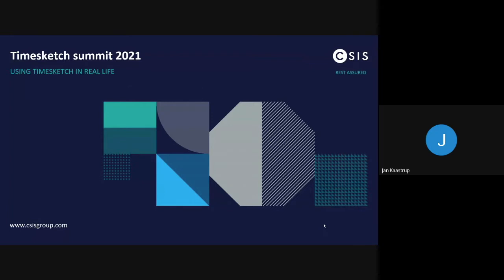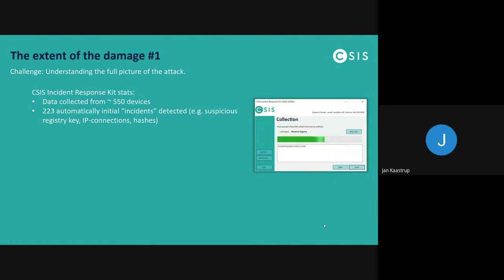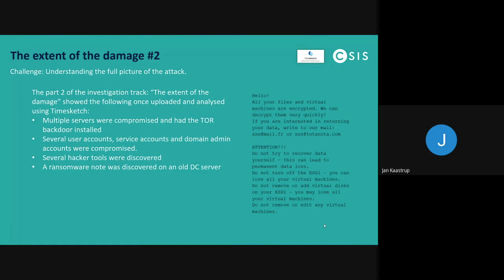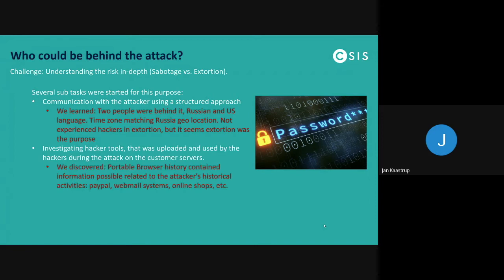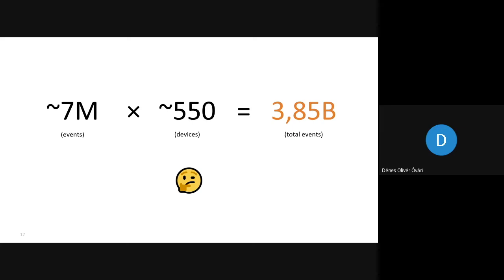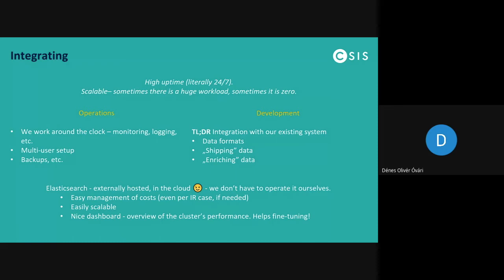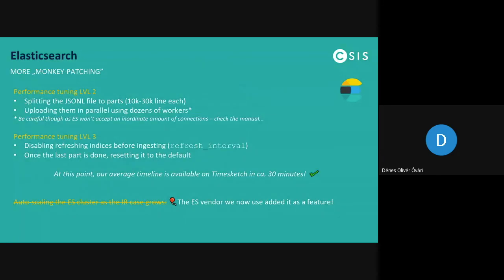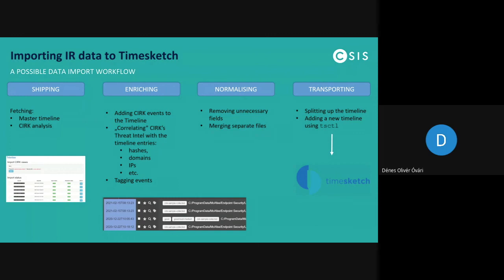Using Timesketch in real life (CSIS Security Group)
CSIS Security Group presents how they have deployed Timesketch for large scale investigations.